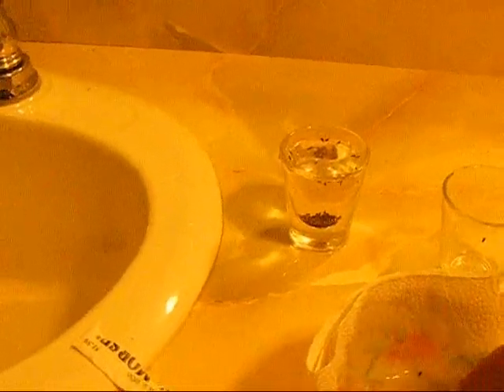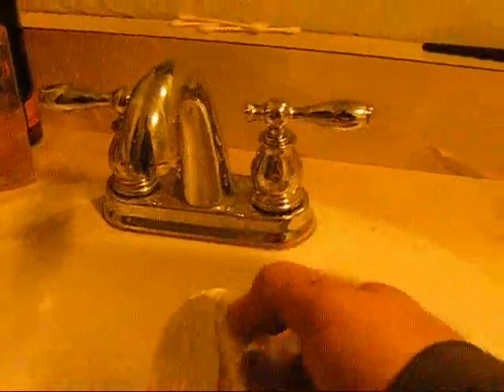Germinating Seeds Paper Towel Method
How to Germinate Seeds with a special twist of floating the seeds prior to placing in the paper towel and container.